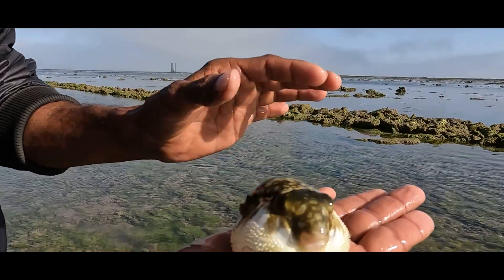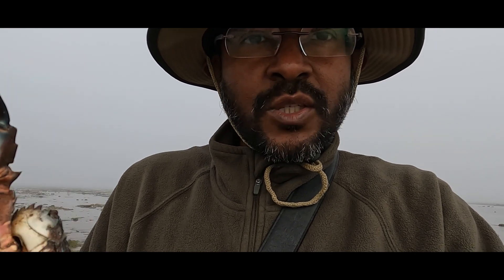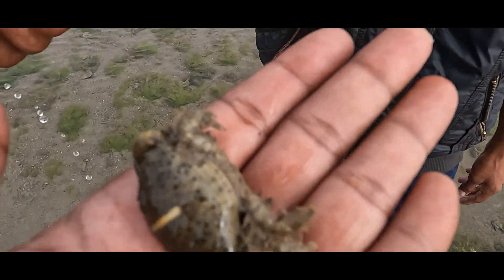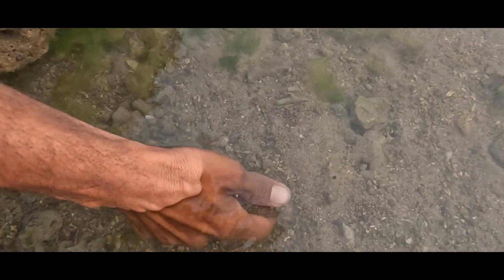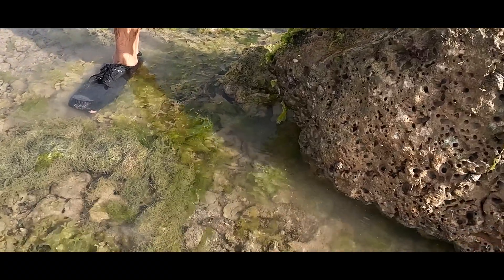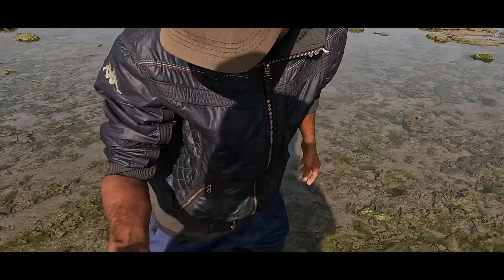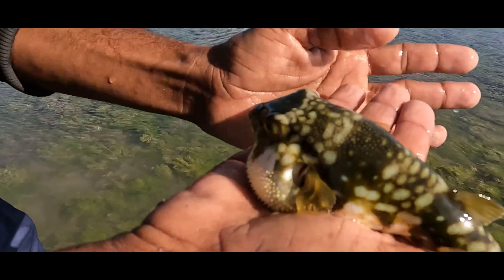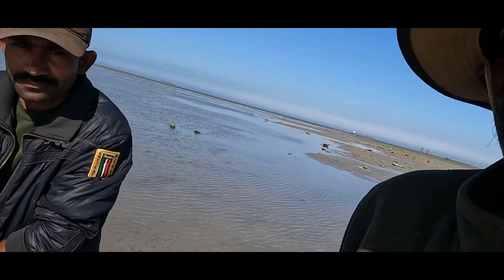Jewel of Gujarat - Marine National Park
Marine National Park in the Gulf of Kutch is situated on the southern shore of the Gulf of Kutch in the Devbhumi Dwarka district of Gujarat, India. It is the oldest Marine National Park in India. There are 42 islands on the Jamnagar coast in the Marine National Park, most of them surrounded by reefs.

The fauna found here include: 70 species of sponges, 52 species of Coral, including 44 species of hard coral 10 species of soft coral, 90 species of birds, 27 species of prawns, 30 species of crabs, lobsters, shrimps and other crustaceans.  Octopus which change colour are also found. Echinoderms like starfish, sea cucumbers and sea urchins are present. The fishes found are puffer fishes, sea horse, sting ray, mudskippers and whale sharks in deep seas which are an endangered species. Endangered sea turtles such as green sea turtles, olive ridleys and leatherbacks are seen here. There are three species of sea snakes.

Ecotourism in this national park is open at Narara. Lowtide is the best time to visit the Park and you can experience an Intertidal Walk to explore and observe marine bio-diversity and birds. Lowtide timings change everyday and you check the times on internet or any tides app.